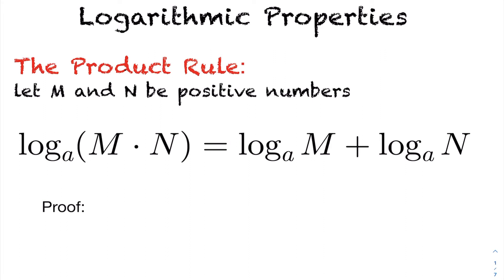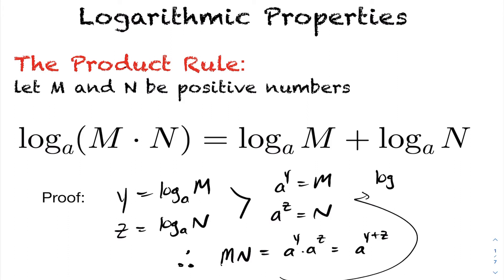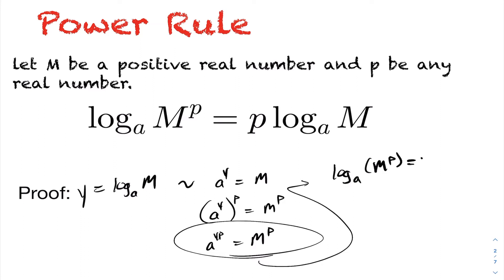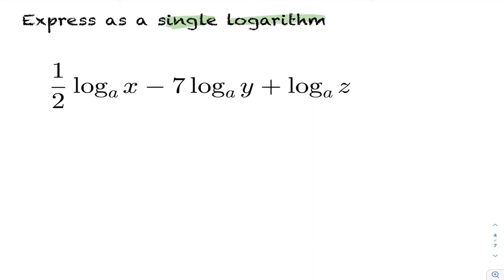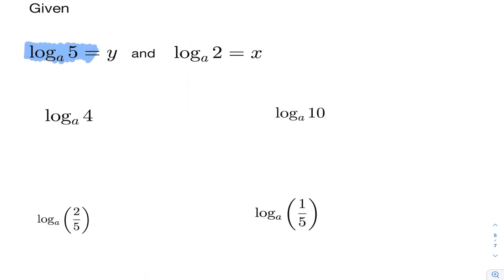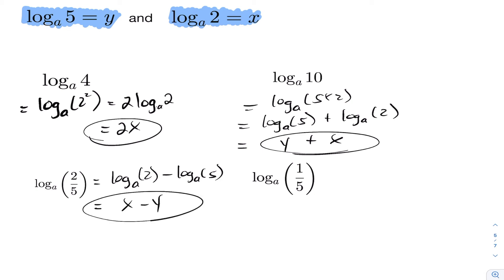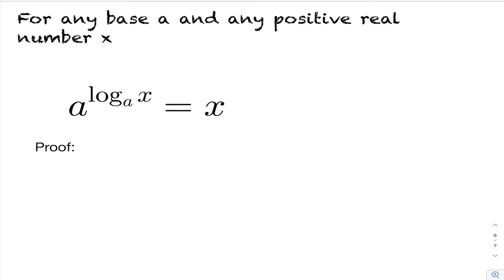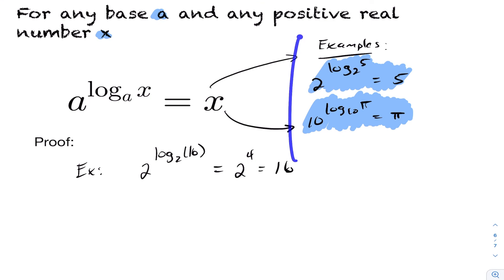Properties of Logarithms | Pre-Calculus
In this lesson we examine the properties of logarithms and go through several examples illustrating these concepts.